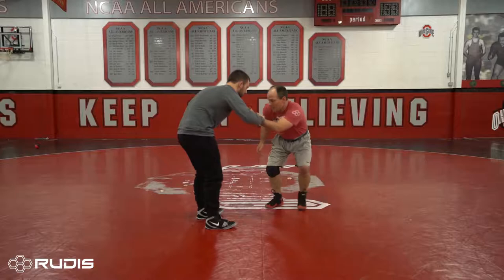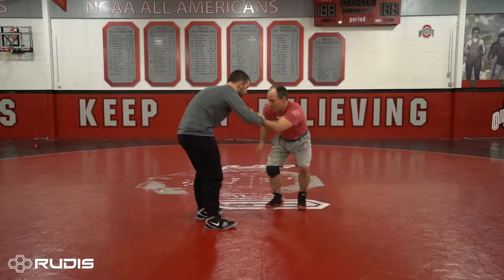Swing Single from the Wrist Tie - Wrestling Moves with Lou Rosselli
Wrestling Moves with Lou Rosselli: Head Coach at the University of Oklahoma, Olympian, World Cup Gold Medalist